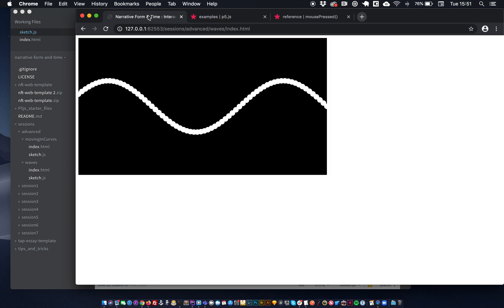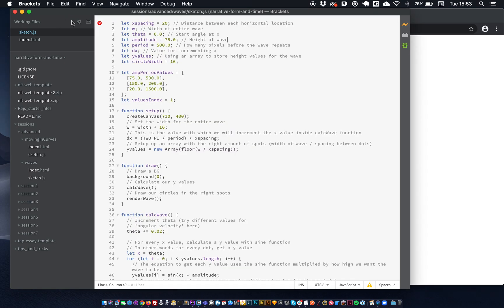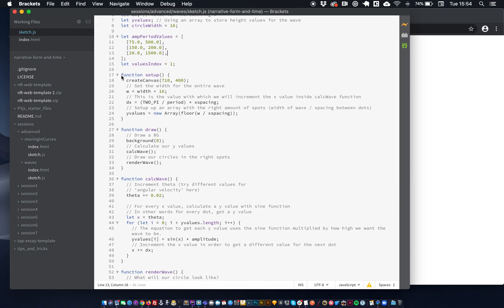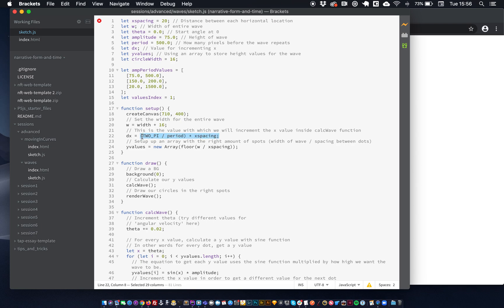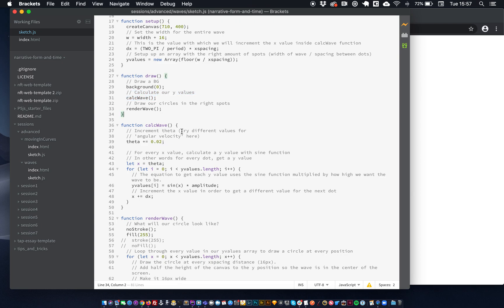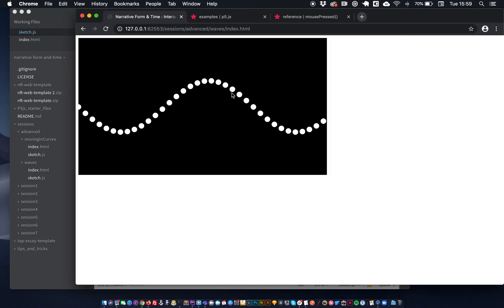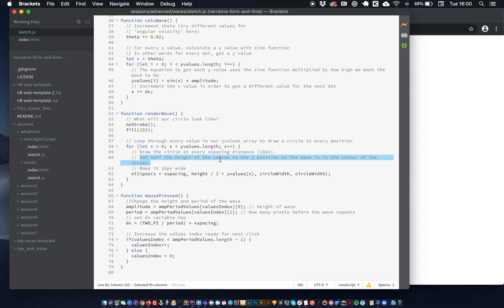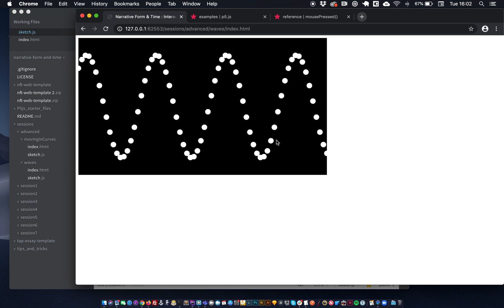P5.js - Sine wave explained